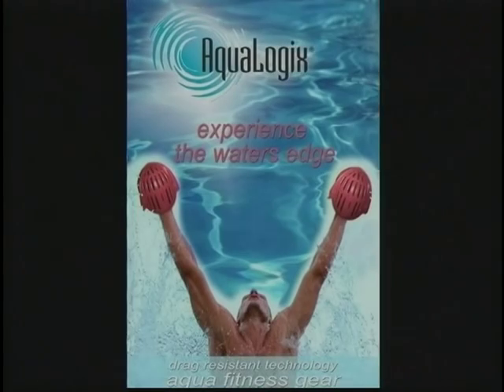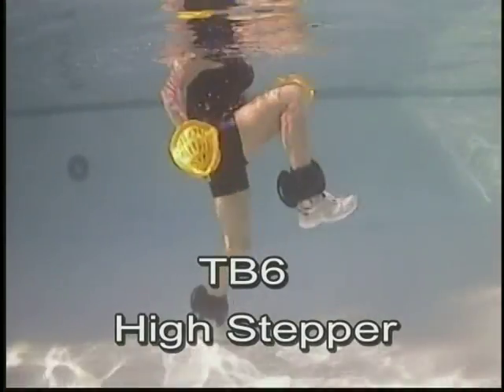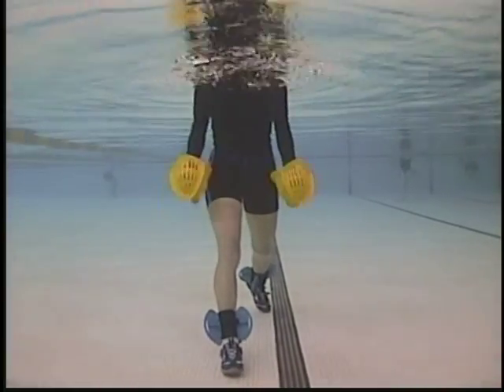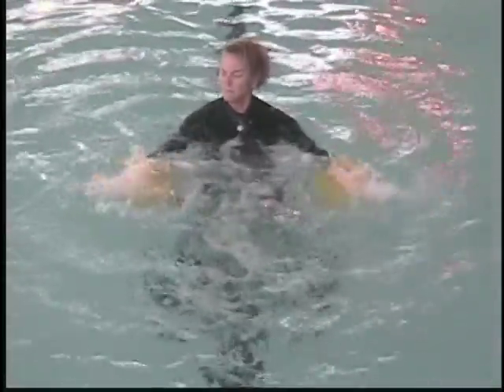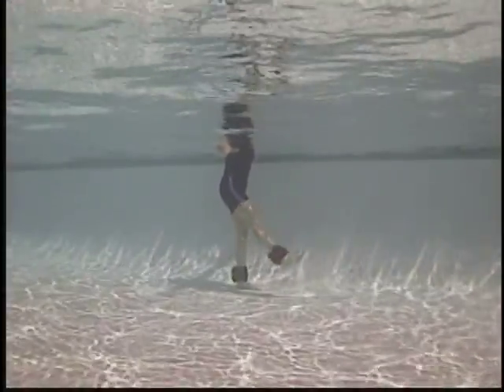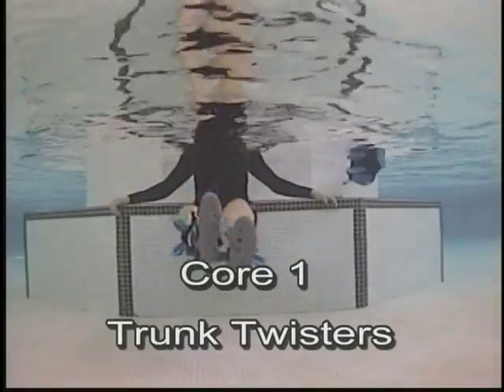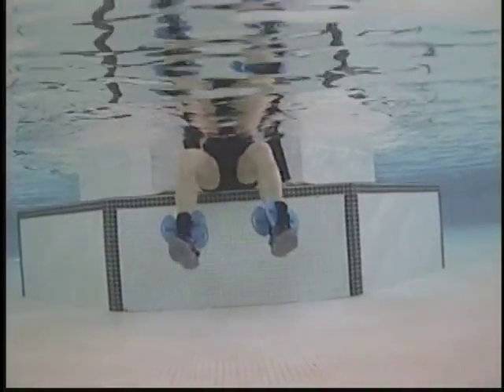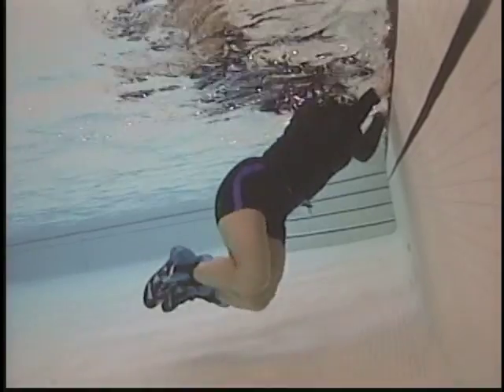Exercises and Water Workout for Aqualogix Academy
In this video you can see some of the basic Aqualogix Exercises taught in the Academy curriculum. There are total body exercises, upper and lower body exercises, plus core stabilization exercises using the stair or step in the pool and core stabilization exercises in free water.

If you are interested in finding out more about Aqualogix please visit:
AqualogixFitness.com